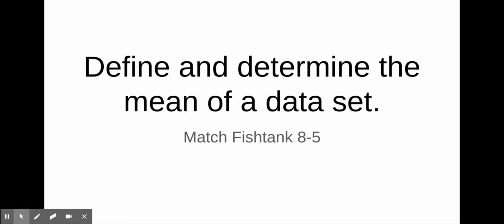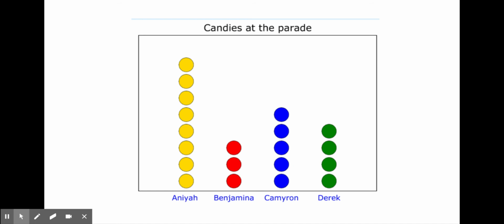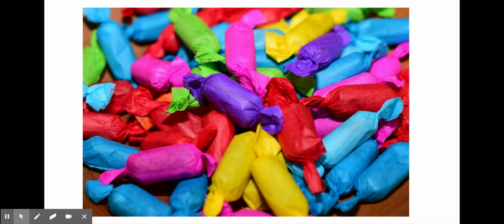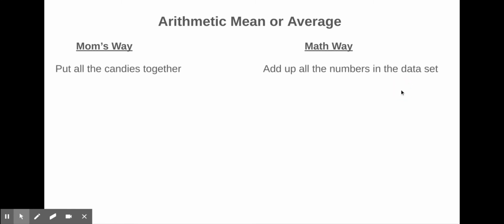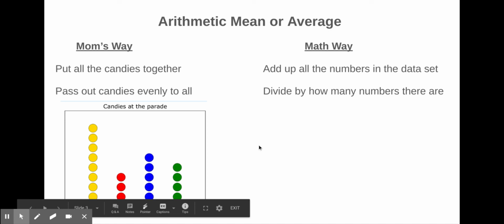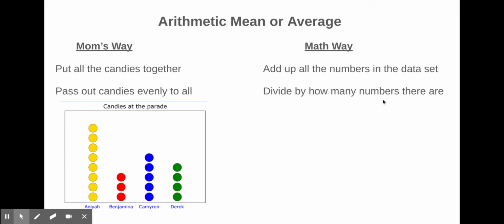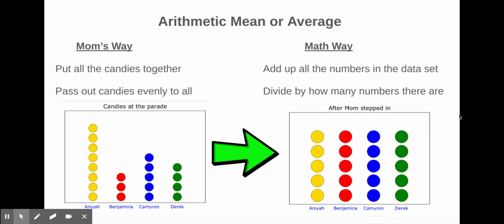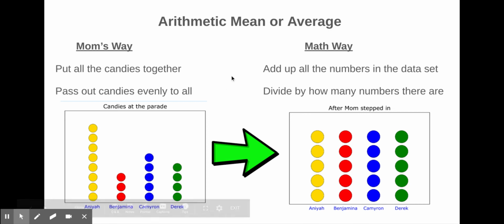Match Fishtank Unit 8 Lesson 5 Minilesson